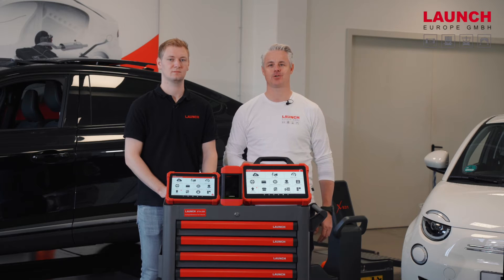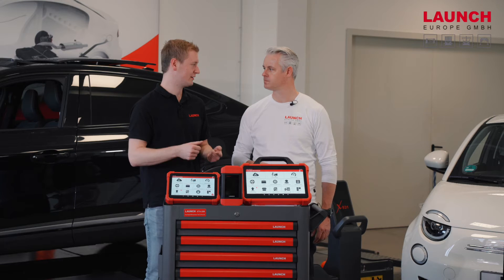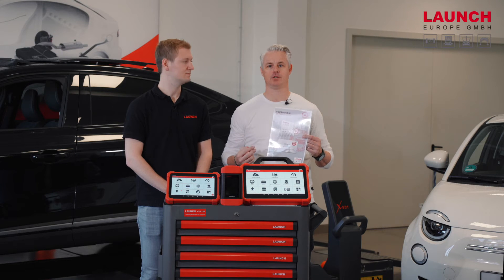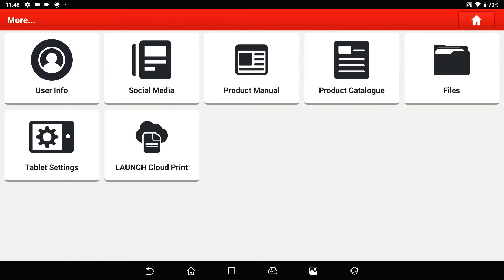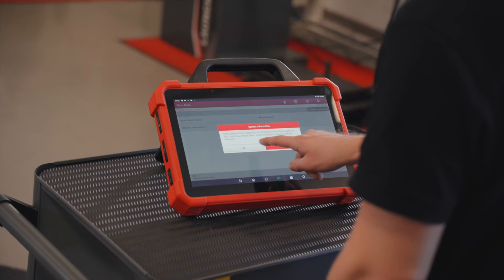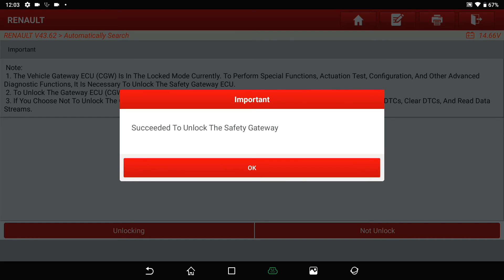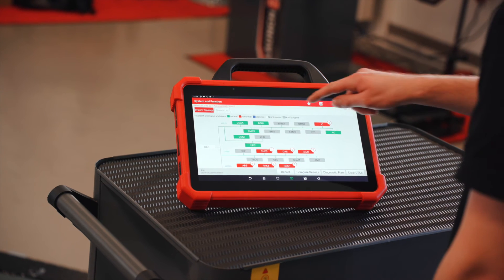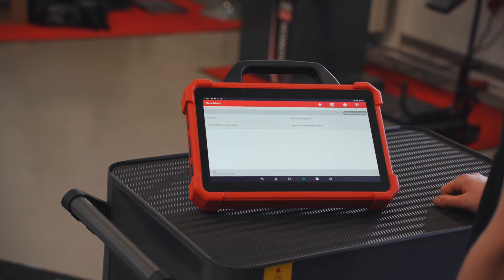LAUNCH Europe 🔐 unlock the security gateway 🔐 module for Renault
🔐 Unlocking the Security Gateway Module 🔐 for Renault and Dacia vehicles with the LAUNCH X-431 series. In this video we explain the Security Gateway technology and how to regain full diagnostic access to all the vehicle's ECUs with our LAUNCH X-431 units. To do this, we unlocked the security gateway module of a Renault Arkana (2020 model) and showed each step in detail on the X-431 EURO TAB III. After unlocking the safety gateway, we demonstrated full diagnostic access by setting the parking brake to maintenance mode, as this function is very important for workshops.

👉Find out more about LAUNCH Europe X-431 diagnostic devices

👉Find our more about SGW security gateway unlock